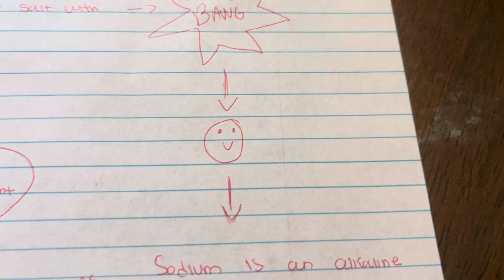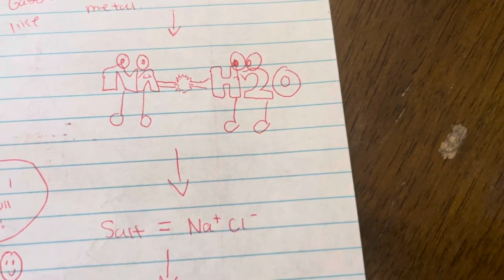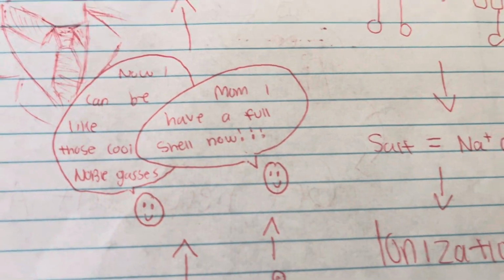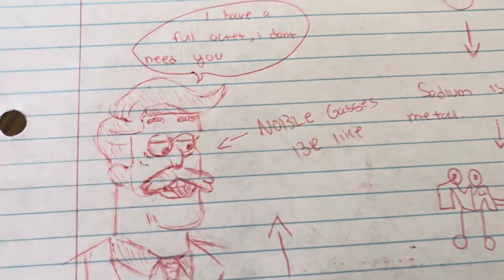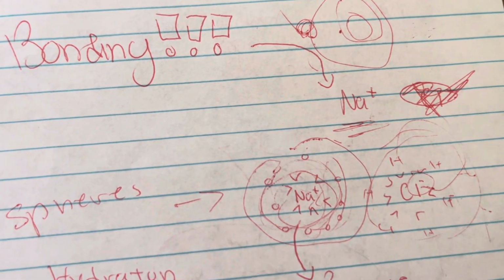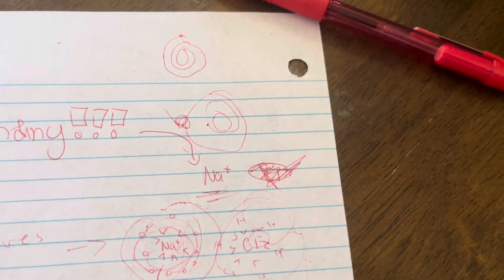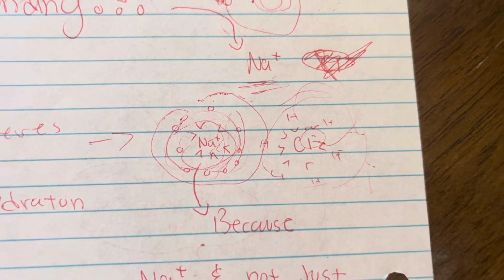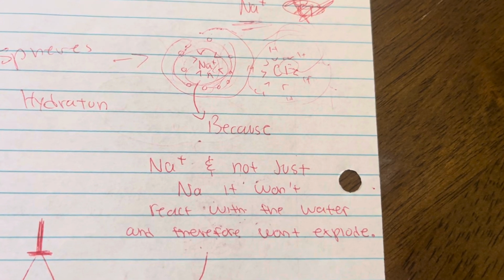Why does your salt keep exploding?